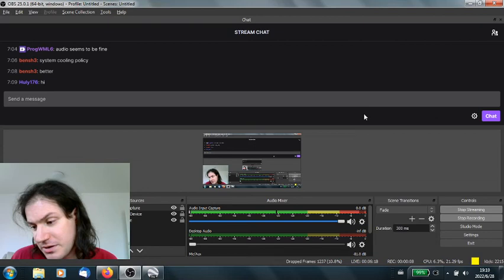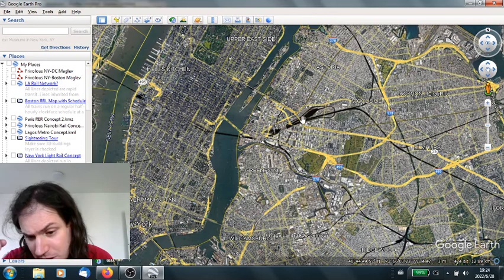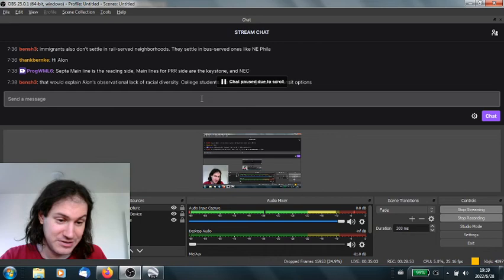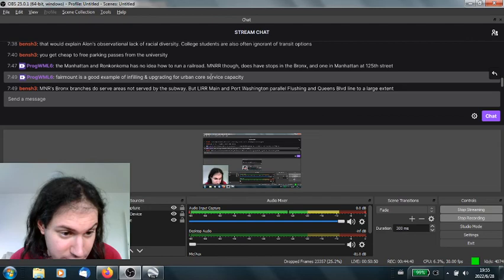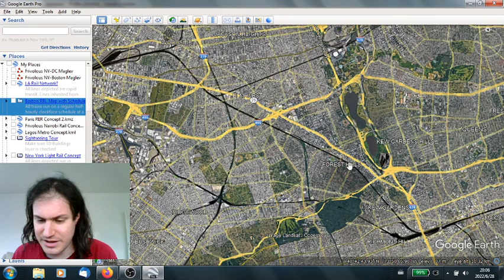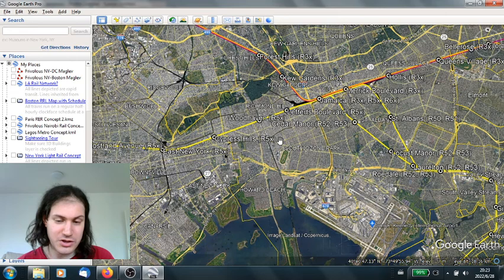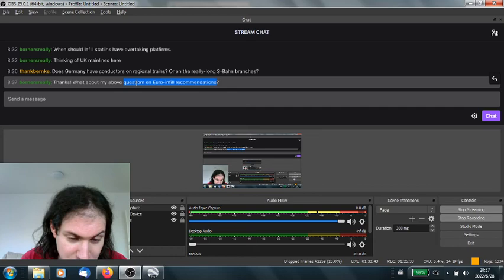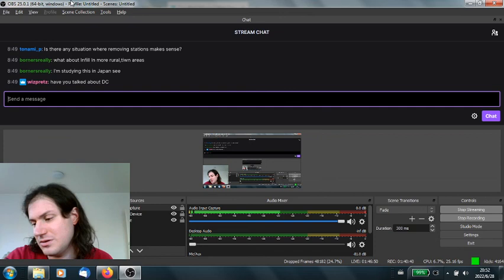Infill Stations on Commuter Rail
Making commuter rail useful as urban rail requires making sure there are enough stations for urban use. On lines without such stations, what are some attractive places to build new infill stations?